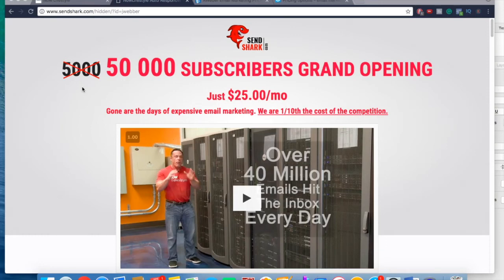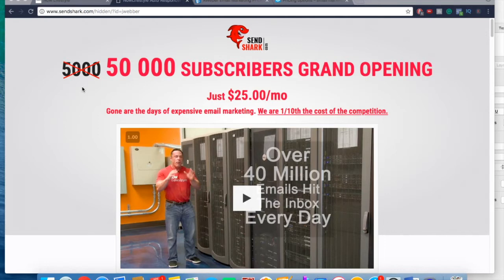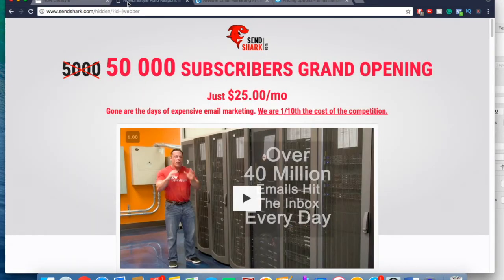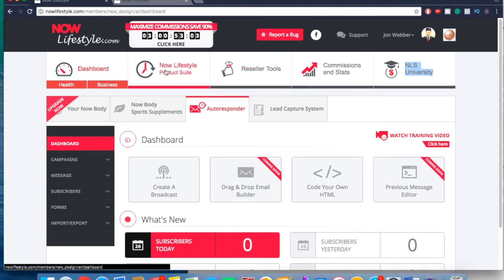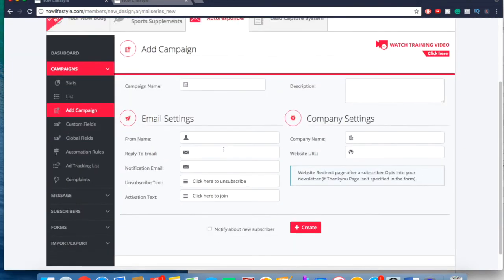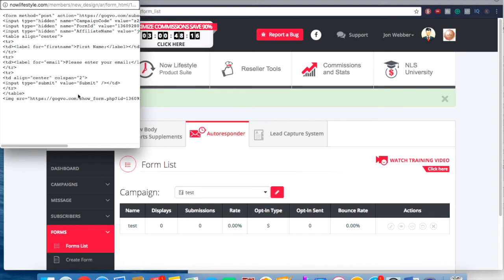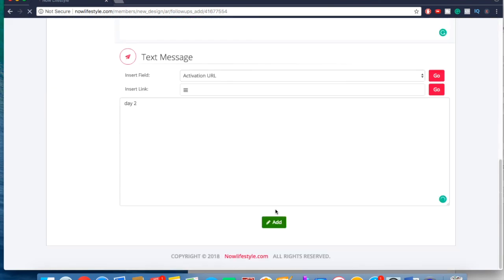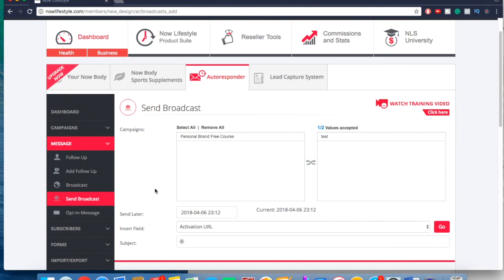SendShark Autoresponder Review & Demo (Does Now Lifestyle Have The Best Email Marketing Software?)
In this video, I'm going to do a review and demo of the Sendshark (Now Lifestyle) autoresponder. This is a pretty new email marketing service that has some of the best deliverability and prices.

I've tried Aweber and MailChimp and the Sendshark autoresponder is quite a bit better in my opinion. If you're looking for a cheap autoresponder that has great inboxing, I'd recommend this one.

NOTE. Sendshark was taking longer than expected to roll out some new features so I've recently switched to Convertkit and they've been awesome.

Let me know if you have any questions down below.